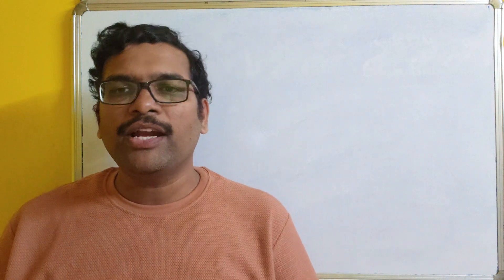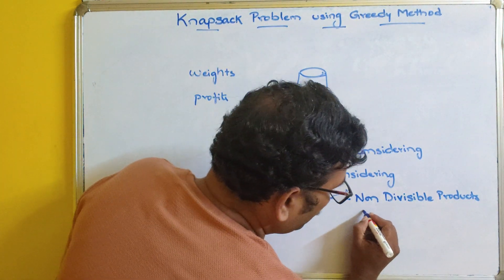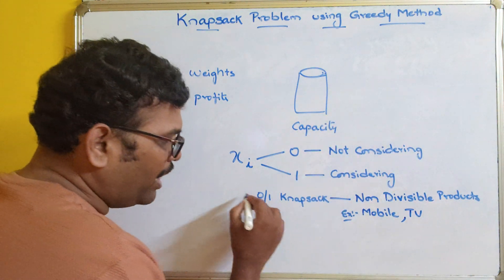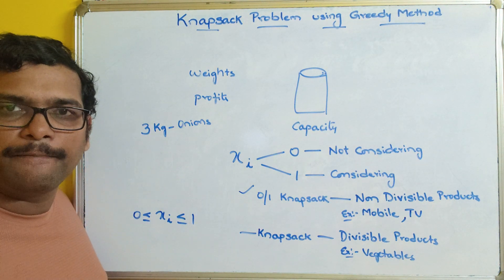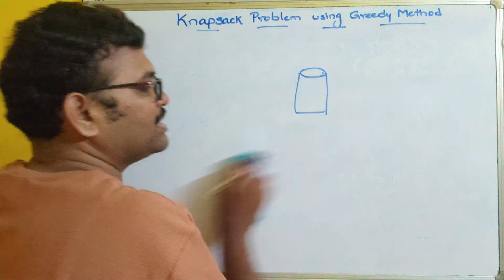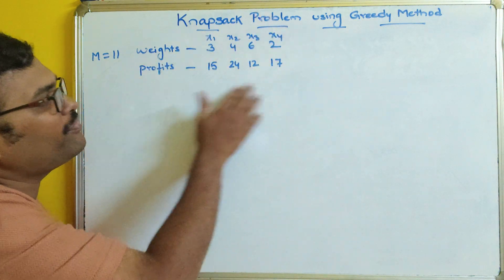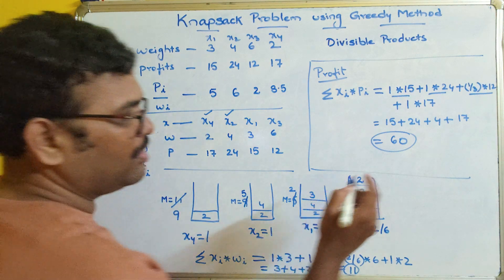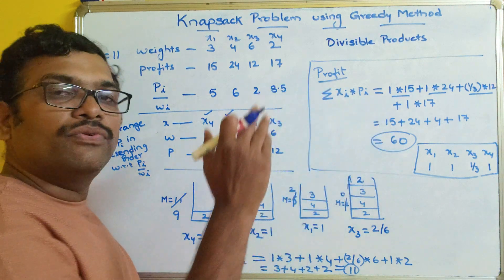20-Knapsack Problem Using Greedy Method | Fractional Knapsack Explained | DAA